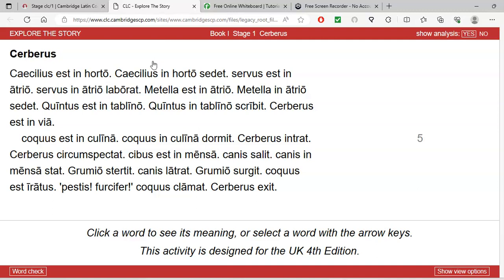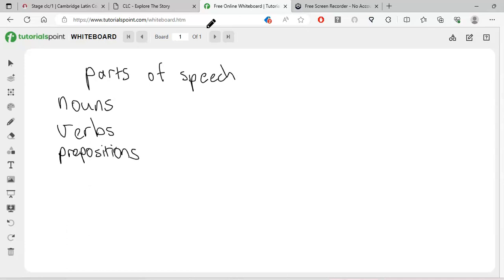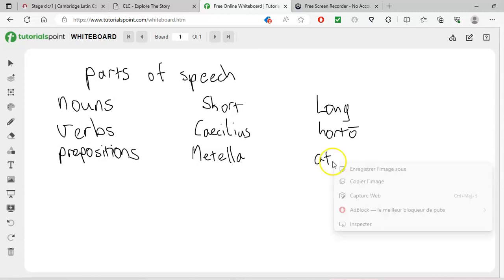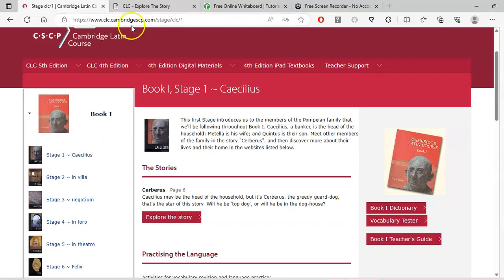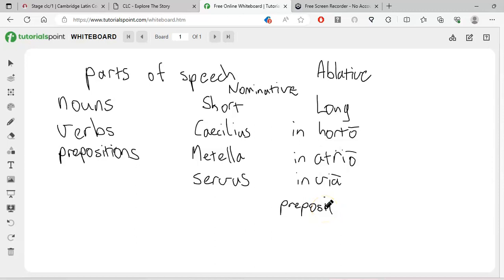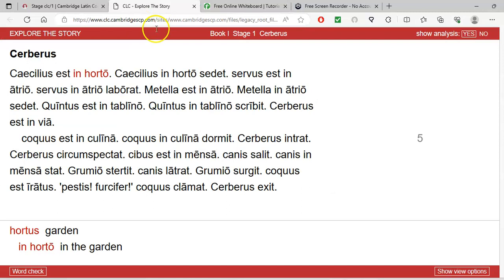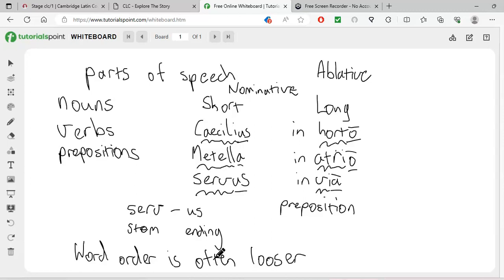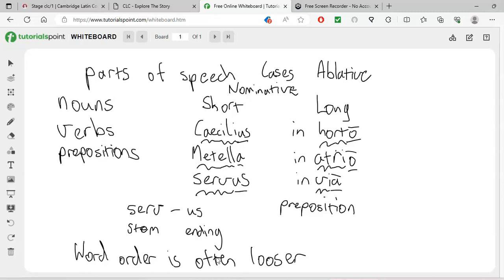Cambridge Latin Course Stage One Grammar